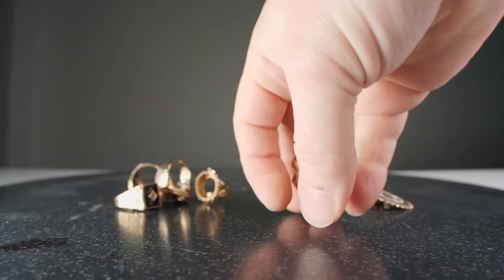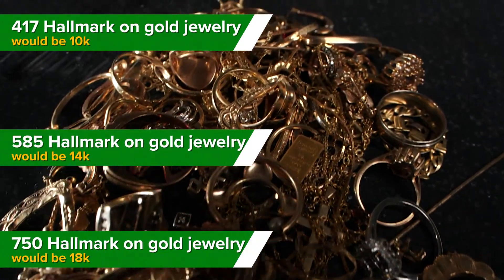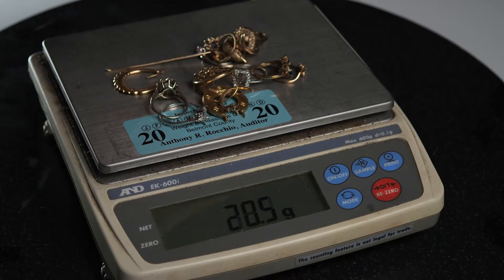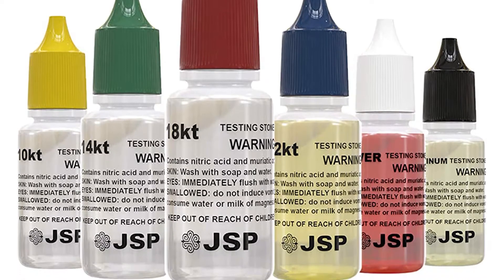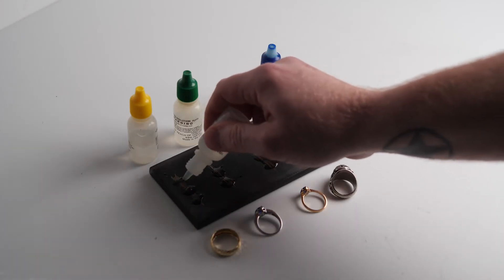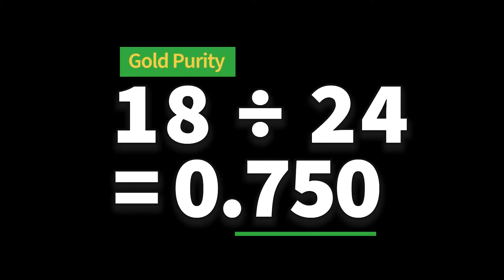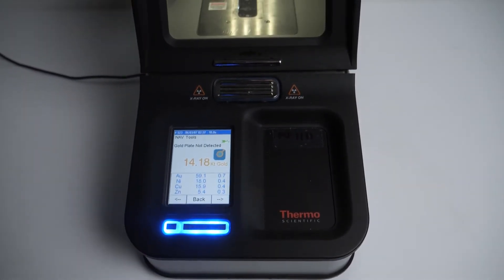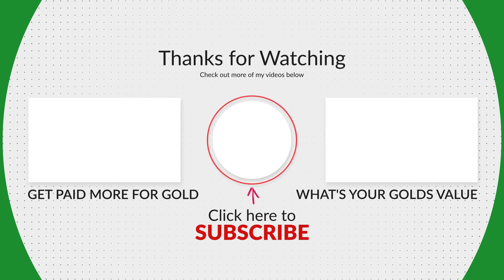How To Determine YOUR Gold KARAT PURITY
In this video I break down how to determine the karat of your gold, whether it is 10k, 14k, 18k or 22k. How the best ways to find out how pure your gold is, especially if it doesn't have a stamp. From assay kits to xrf guns, by the end of this video you will know exactly how to determine how pure or what karat your gold is, and what karat means.